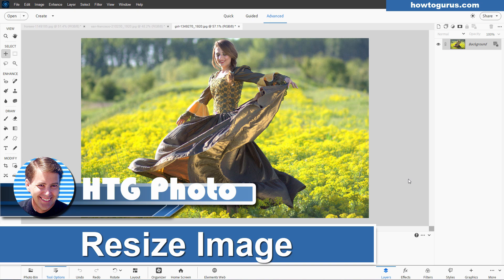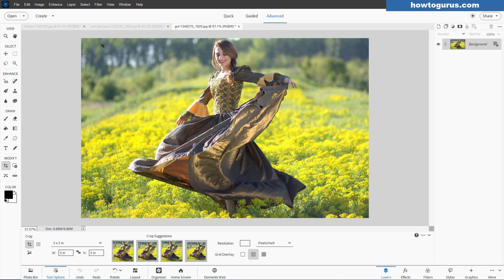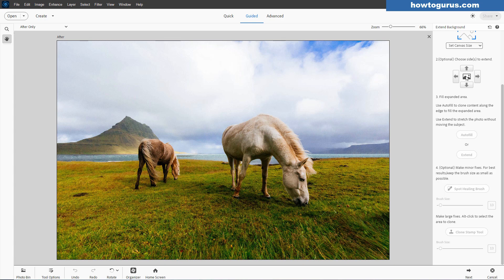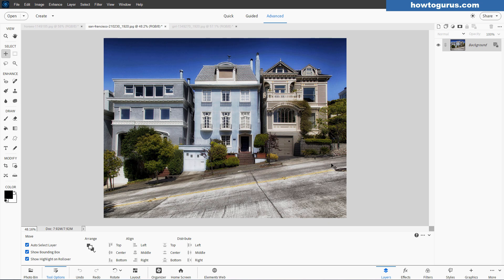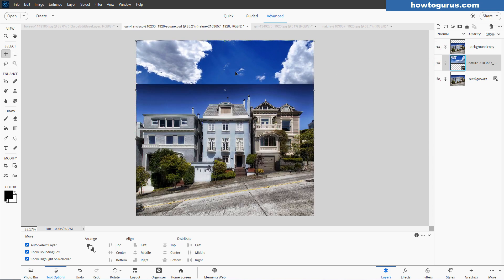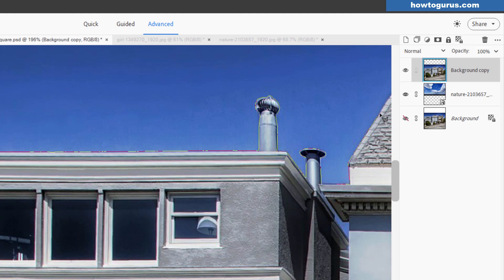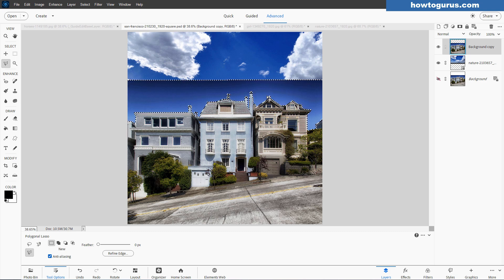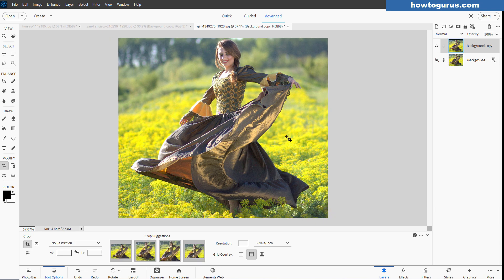Transform Any Photo to a Square Shape – Photoshop Elements Made Easy!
In this tutorial, I'll show you how to easily resize any photo to a perfect square using Photoshop Elements! Whether you're creating content for Instagram, preparing a profile picture, or just want a consistent format for your images, this quick and simple guide will help you master resizing without losing image quality. Perfect for beginners and seasoned users alike, you’ll learn the fastest way to get professional results in just a few steps. How to resize photos to a square format. The best tools in Photoshop Elements for perfect resizing.

CHAPTERS:
00:00 Transform Any Photo to a Square Shape
00:45 Crop to Square
01:14 Guided Edit Extend Background
03:40 Remove Background, add New Sky
07:32 Crop Left and Right, Extend Top and Bottom
11:22 Get my Training course